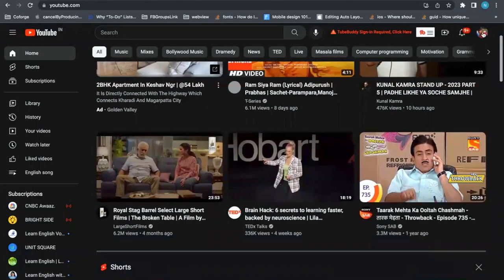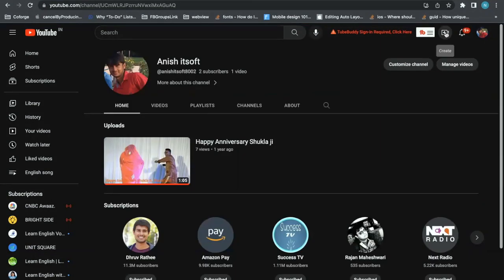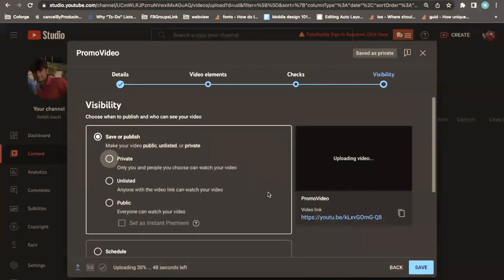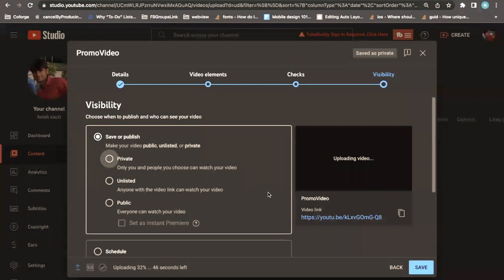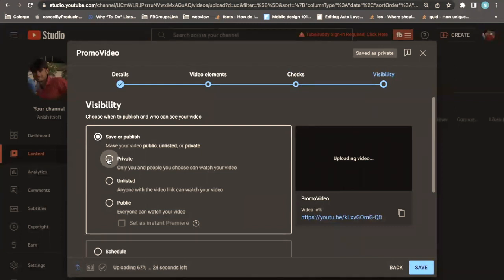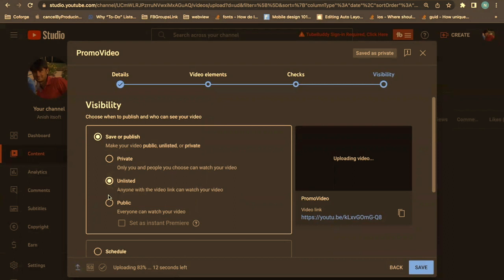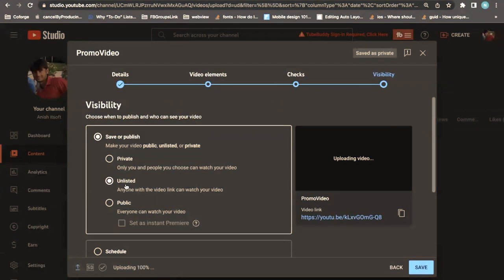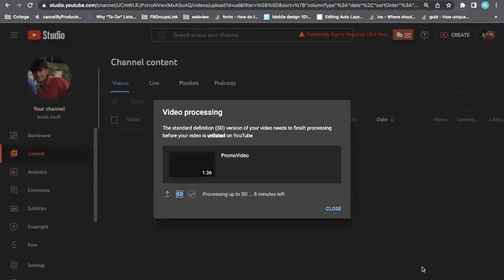Married Couple must watch this Video Wedding Videos & Free backup | Unlimited Video Storage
Free - Upload Wedding Videos & Free backup | Unlimited Video Storage Free of cost in 1 minute

English Grammar- basics, tense, voice, english structure, words and meaning
Communication Skill- concept, personal communication style, feedback providing tips etc.
Storytelling - concept, presentation skill etc.

To save your time, get this cheapest but very good designed and powerful course on udemy and join our growing community to practice english and communication skills. Storytelling you will learn as bonus.